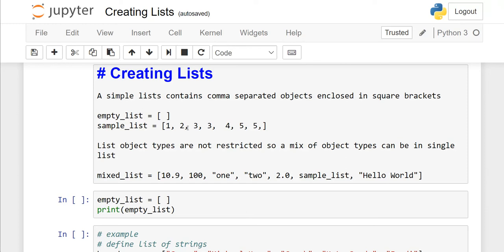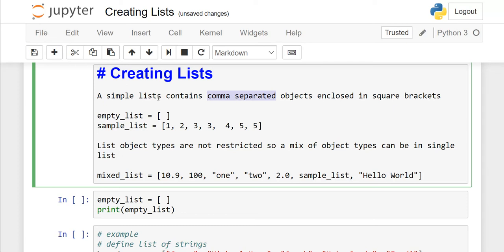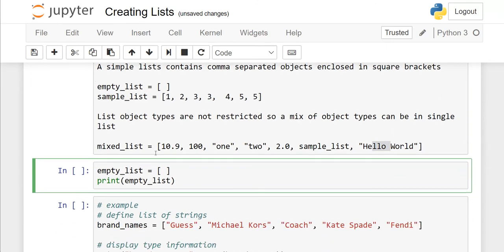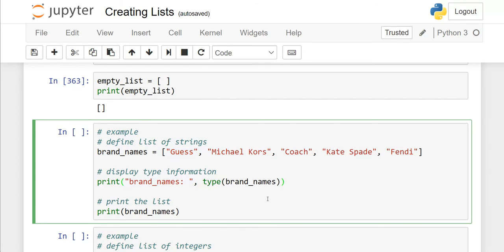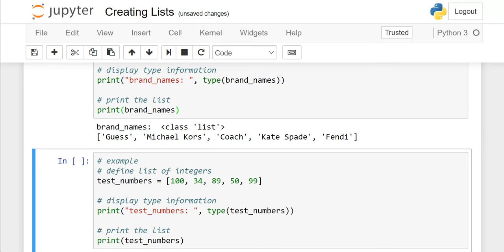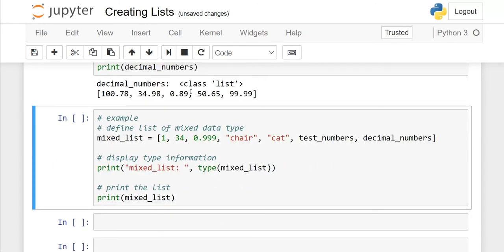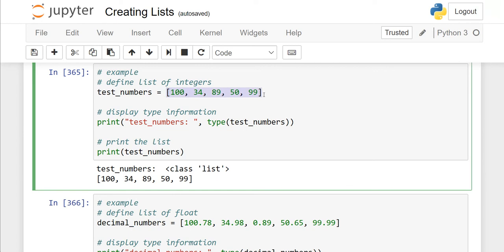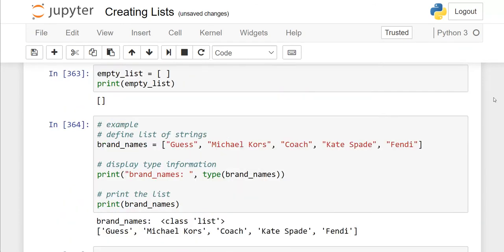Creating Lists in Python